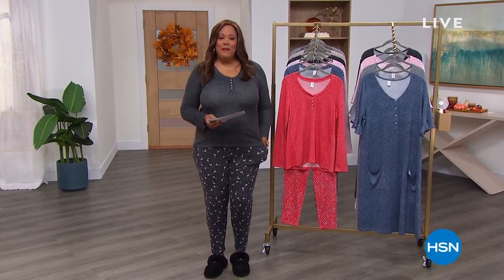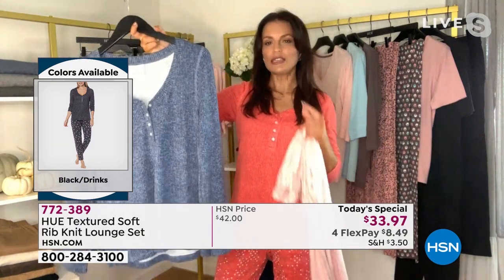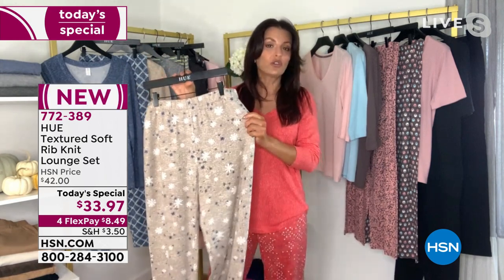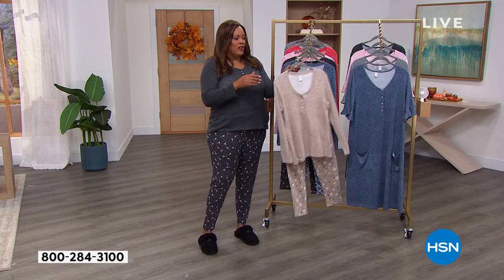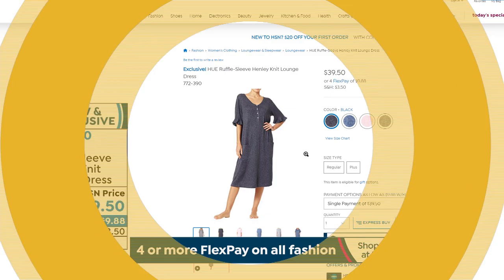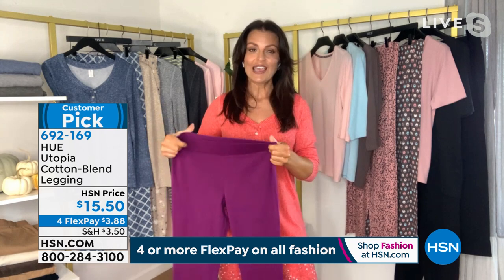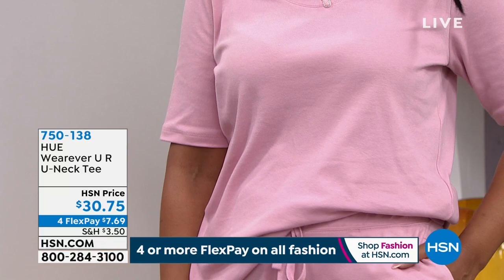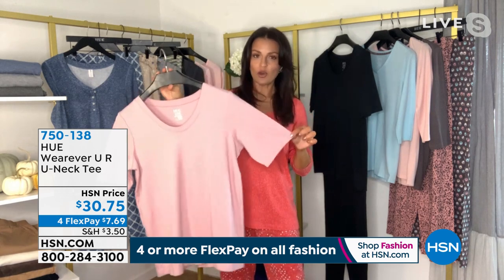HSN | Hue Loungewear 10.12.2021 - 10 AM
Discover and shop a new way to rest in a soft, luxurious lounge and sleepwear collection.